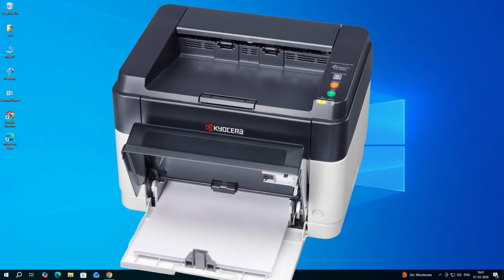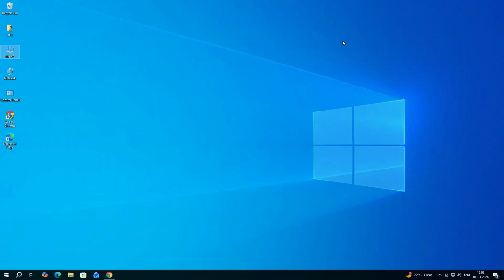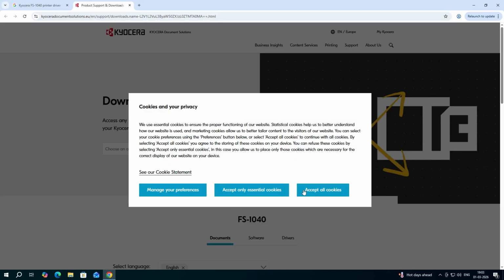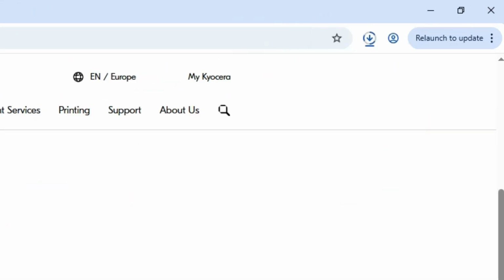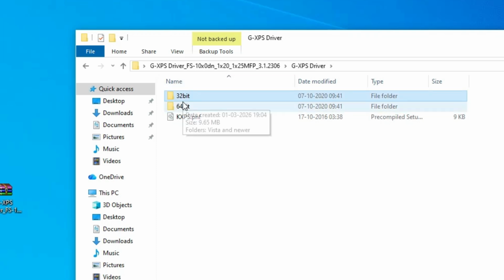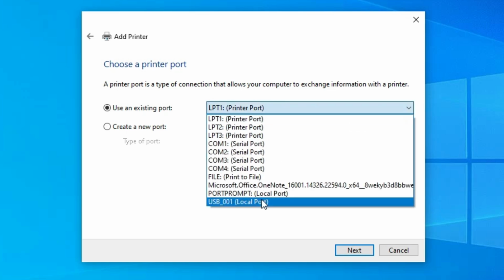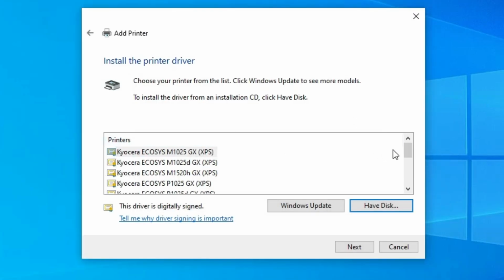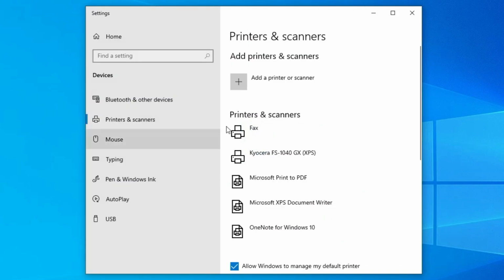How to Download & Install Kyocera Ecosys FS-1040 Printer Driver in Windows 10 PC or Laptop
In this video, you will learn how to download and install the Kyocera Ecosys FS-1040 printer driver on a Windows 10 PC or laptop. This is a simple step-by-step guide to help you install the printer driver manually if it is not detected automatically.

We will cover everything from checking your system type to downloading the correct driver from the official website, extracting files, and completing the installation process. Follow all the steps carefully to ensure your printer works perfectly.

🛠️ Step-by-Step Installation Guide:

1. Check System Type (32-bit or 64-bit)

    Scroll down and find System Type

    Confirm whether your system is 32-bit or 64-bit

2. Download the Driver

    Open any web browser

    Search for Kyocera Ecosys FS-1040 printer driver

    Open the official Kyocera support website

    Go to the Drivers section

    Select your operating system (Windows 10 32-bit or 64-bit)

    Click Download and wait for the process to complete

3. Extract Driver Files

    Go to the Downloads folder

    Right-click the downloaded file → Click Extract All

    Open the extracted folder

    Choose the correct folder:
        x64 for 64-bit systems
        x86 for 32-bit systems

4. Install the Printer Driver Manually

    Open Start → Search Printers & Scanners

    Wait a few seconds → Click The printer that I want isn’t listed

    Select Add a local printer or network printer with manual settings

    Click Next

5. Select Port and Load Driver

    Choose an existing USB port (USB001, USB002, etc.)

    Click Next

    Navigate to the extracted driver folder

    Select the .inf file → Click Open → OK

    Select Kyocera FS-1040 from the list → Click Next

6. Complete Installation

    Enter a printer name if needed

    Click Next to start installation

    If prompted, click Install anyway

    Choose Do not share this printer (or as needed)

    Click Finish

7. Test the Printer

    Go to Printers & Scanners

    Check if Kyocera Ecosys FS-1040 is listed

    Print a test page to confirm successful installation

💡 Important Tips:

    Select the correct system type (x64 or x86)
    Restart your PC if the printer is not detected

🕒 Timestamps:
00:00 - Introduction
00:19 - Check System Type
00:52 - Download Kyocera Ecosys FS-1040 printer Driver
02:50 - Extract Kyocera Ecosys FS-1040 printer Driver Files
03:22 - Install Kyocera Ecosys FS-1040 printer Driver Manually
05:33 - Test Kyocera Ecosys FS-1040 printer
05:55 - Conclusion & Final Tips